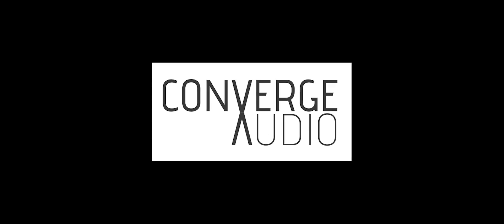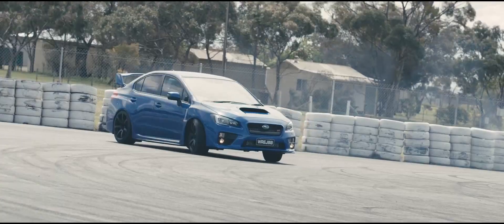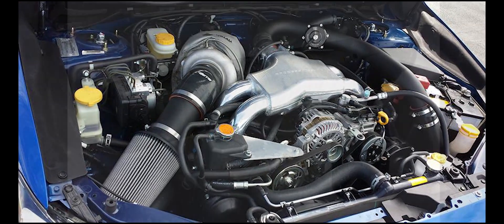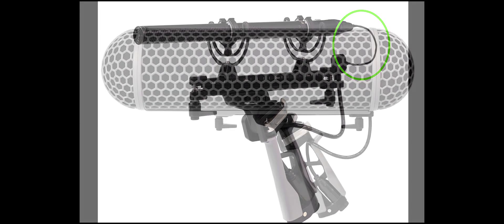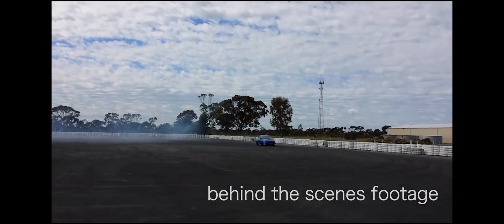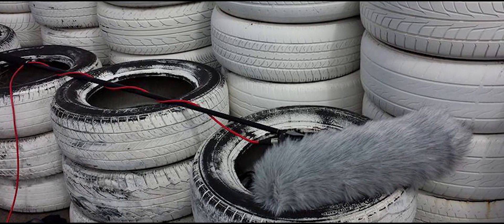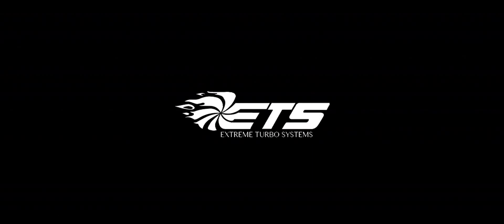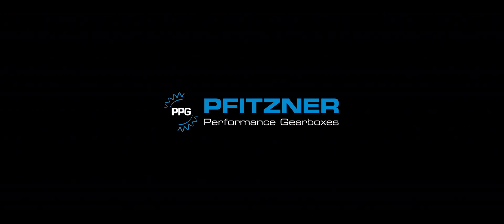RODE NTG1 Microphone Review - Recording an Insane Subaru WRX STI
The RODE NTG1 is known as one of their more affordable mics, so how did it work out for us on the set? You can hear this beast in all of its 1000HP glory captured with nothing more than an NTG1 and Zoom H4N.

How To Create Atmospheres in Logic Pro X with Touch Automation